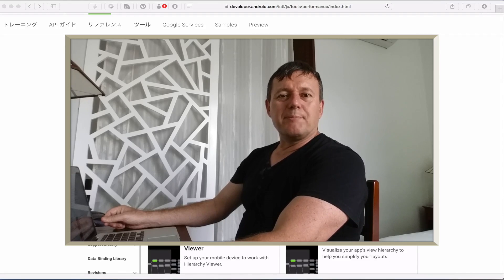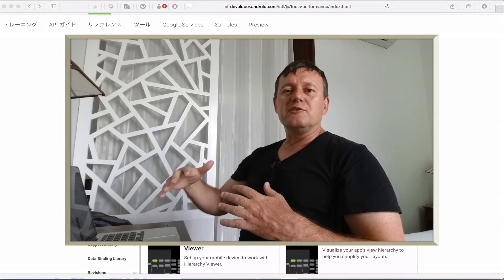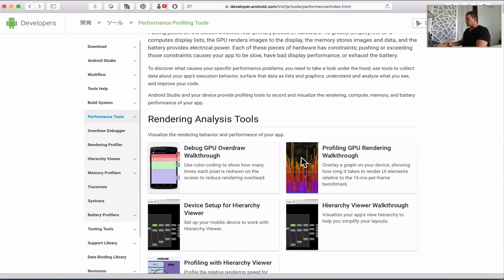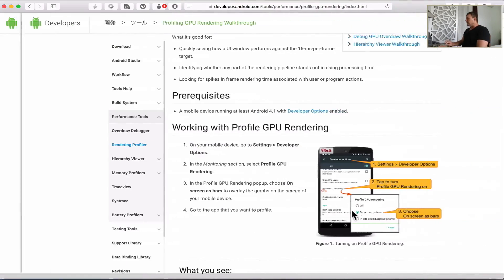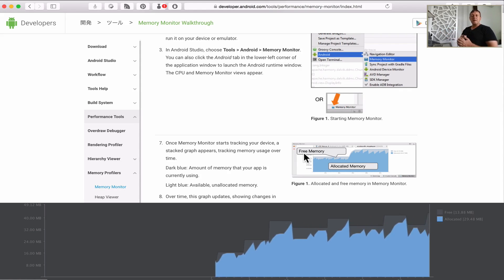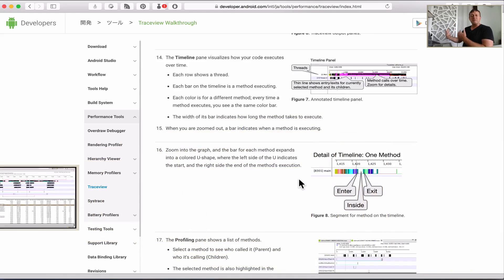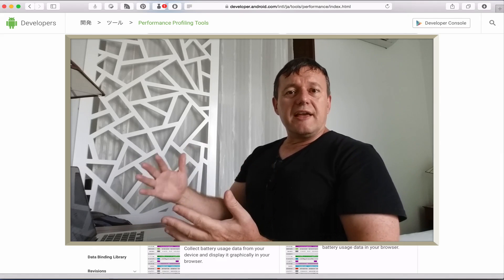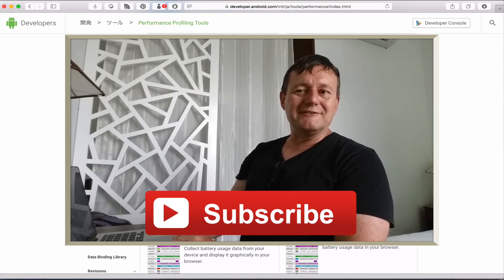Introduction to android performance profiling tools on image libraries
At the end of that tutorial series it was proving hard to distinguish the difference between the various third party android image libraries using an android RecyclerView grid gallery.

The intention of this new series is to investigate the various android image libraries at a deeper level to expose any differences good or bad between them. As well as introducing the android performance profiling & memory analysis tools and how to use them.

Prior to commencing these tests I've selected an initial list of three android performance profiling tools which are:

At this stage I welcome any feedback in the form of contributing additional tools or ideas for the profiling of the android image libraries.